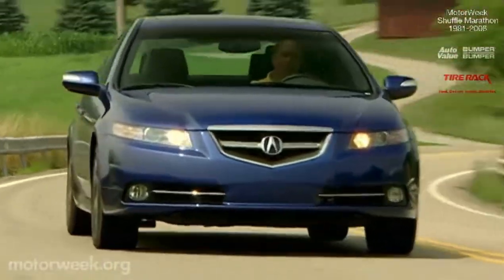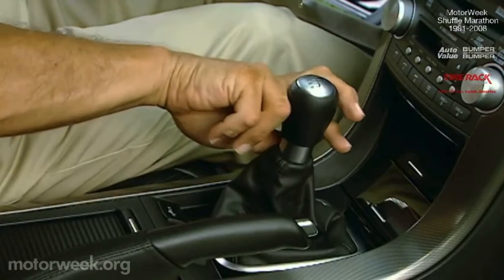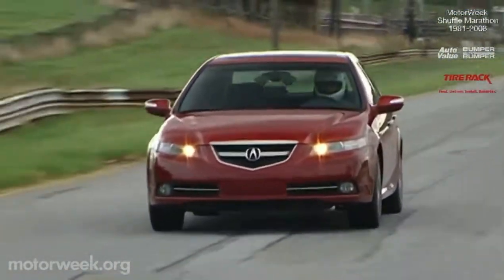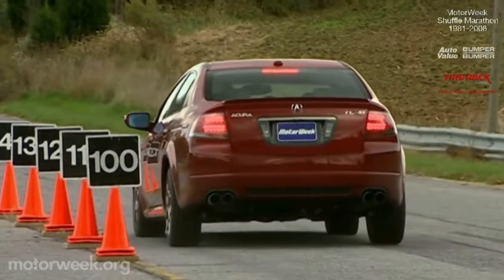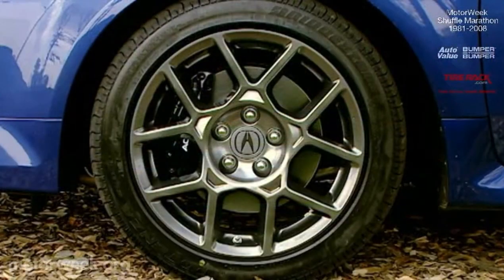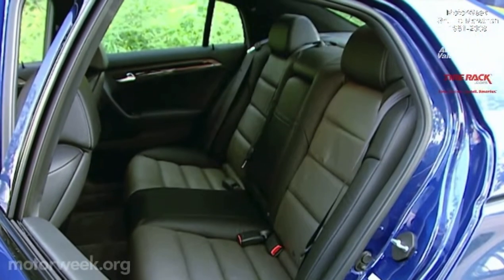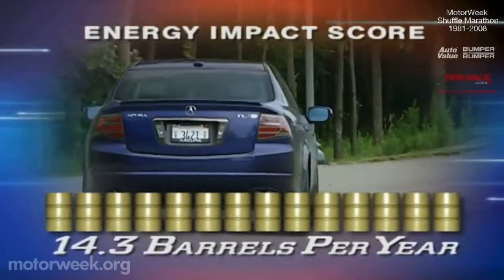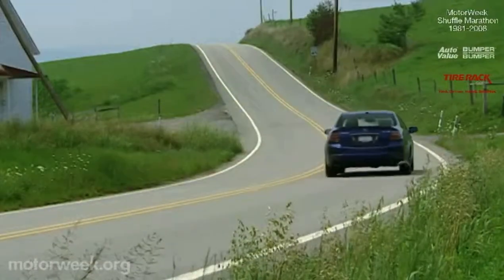Motorweek 2007 Acura TL Type S Road Test